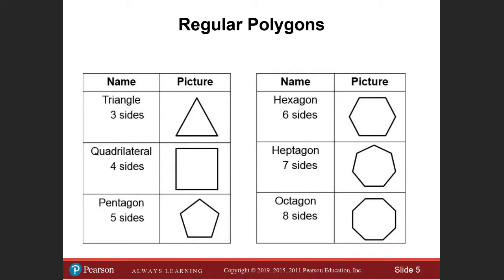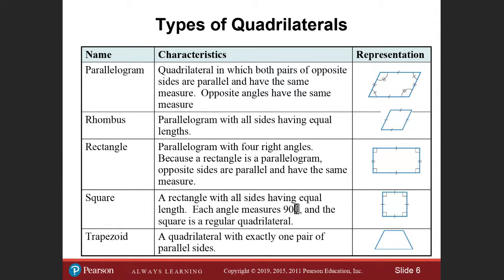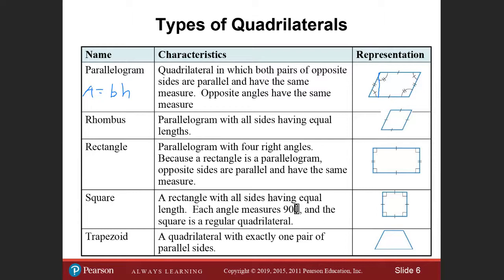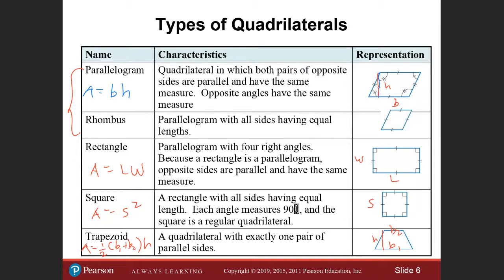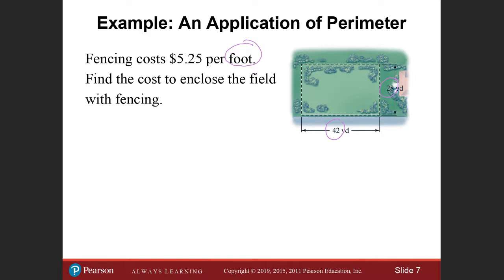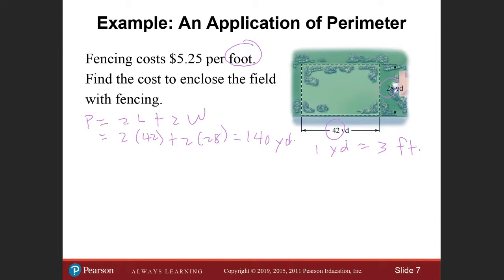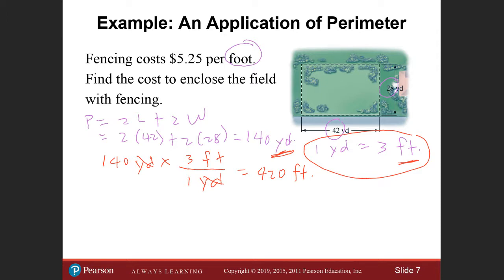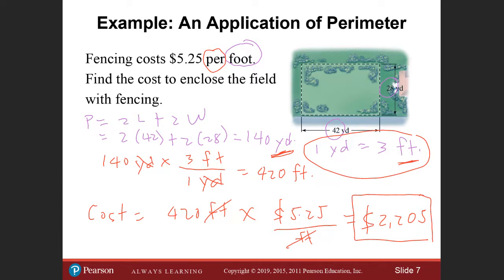Polygons and Perimeters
Solving problems involving a polygon's perimeter.